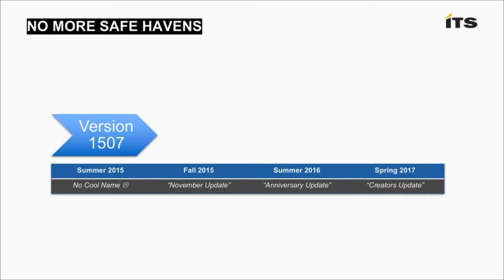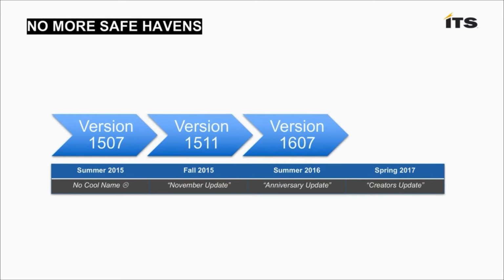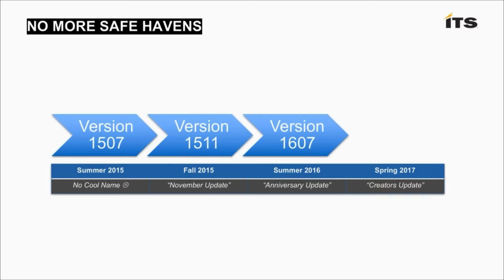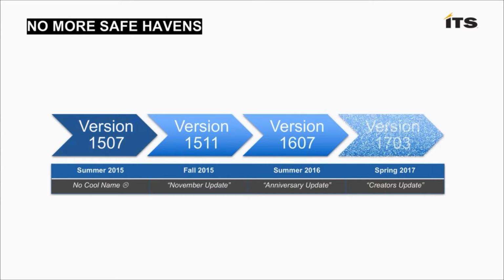Keeping Windows 10 in orbit – The Systems Management Guide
We’ve discovered the launch codes for keeping Windows 10 in orbit in any organization, no matter what systems management solution you use.

Here’s the trick – you have to be at the right level for your current maturity. Aim too low and you’ll crash and burn. Aim too high and you’ll just float away into the dark expanse of space… where no one can hear you scream.

In this video, Troy Whittaker will be sharing 5 key insights that will help you navigate the significant challenges you’re already facing:

1.) Why there are no more safe havens to avoid migrating to Windows 10
2.) How understanding Microsoft’s philosophy will help you see what’s coming and how it will affect you
3.) Why the traditional on-premise approach to systems management isn’t going to work in the new Windows World
4.) What the new model for systems management will look like
5.) 2 paths forward you can take to get from where you are today to where you need to be

IT Management productivity is more critical now than ever. And it’s been our speciality for the last 20+ years.